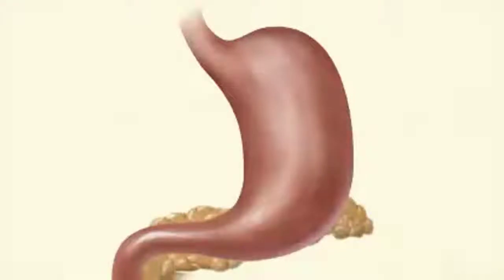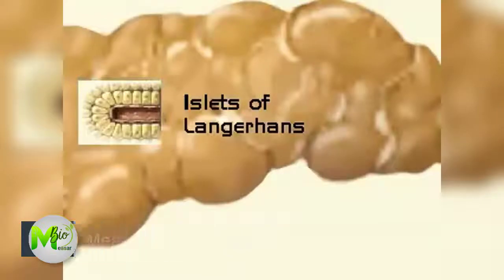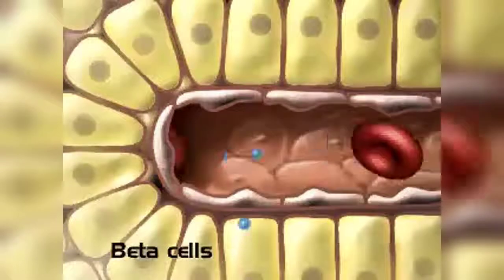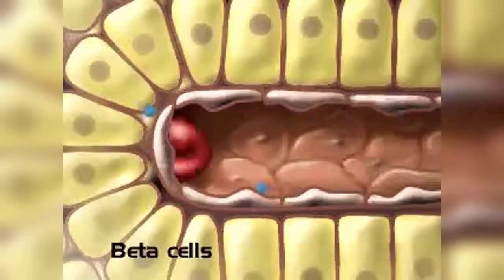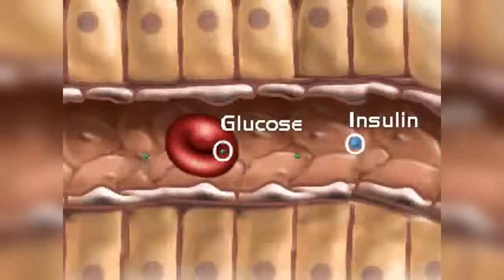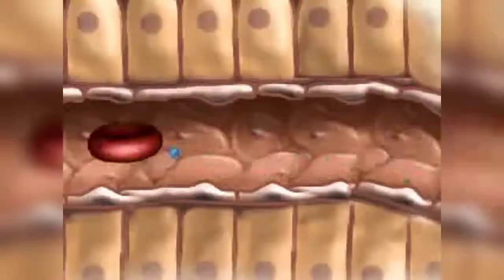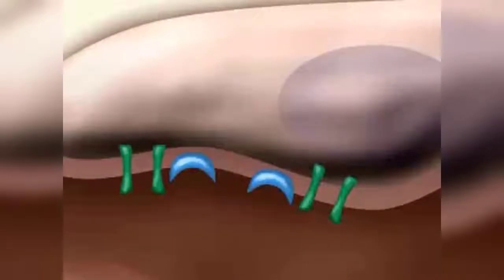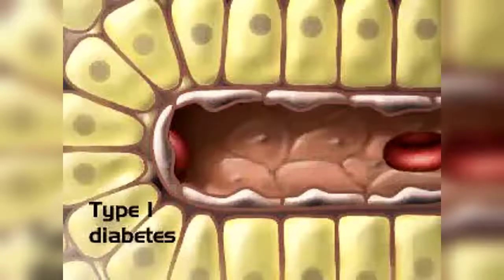28 Endocrine System, Pancreas نه‌خۆشی شه‌كره‌